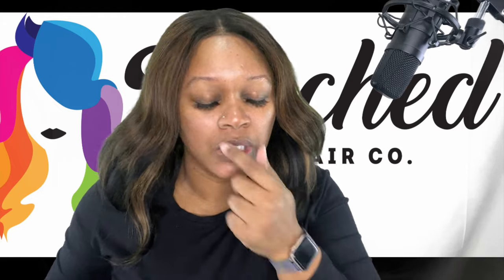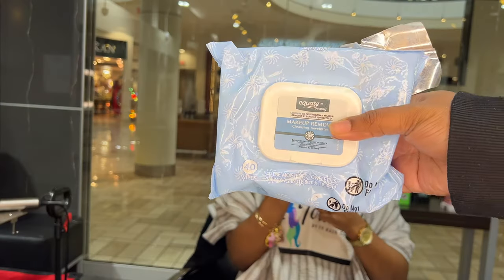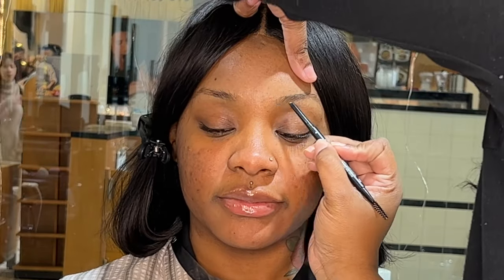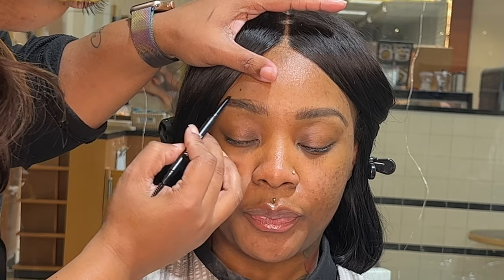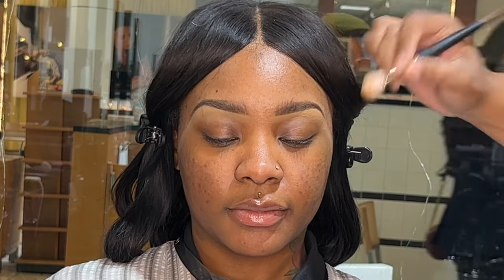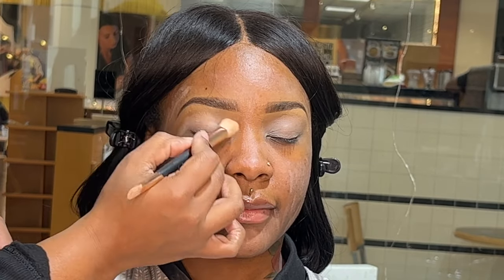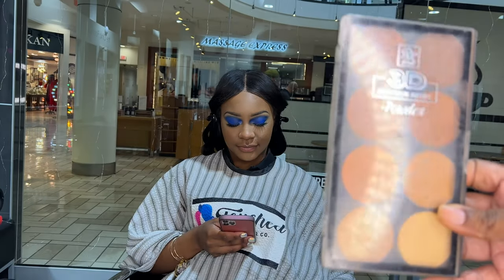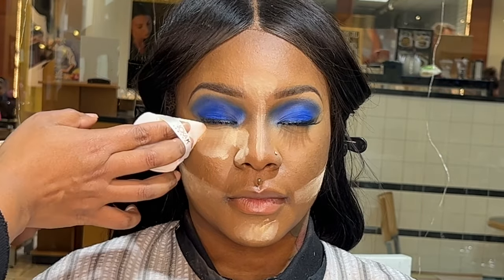Client Tutorial| Full Glam Angel💙💙| Beginner Friendly| Affordable Products| TouchedByTyHairCo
Hey Angels and welcome back. Today we’re getting into a little color. Let me know how you like it.